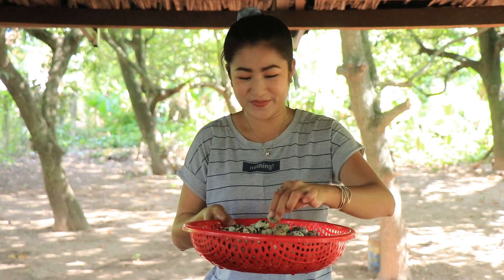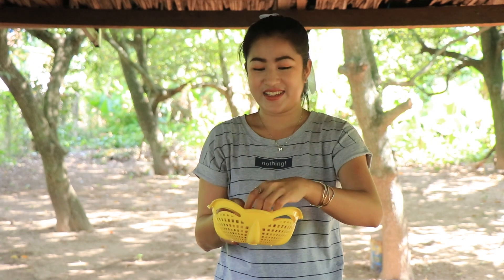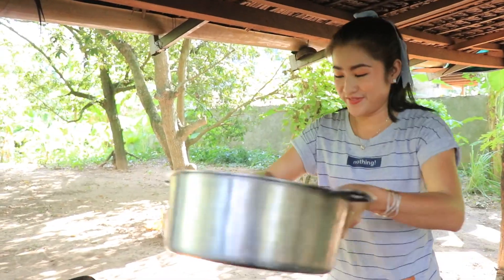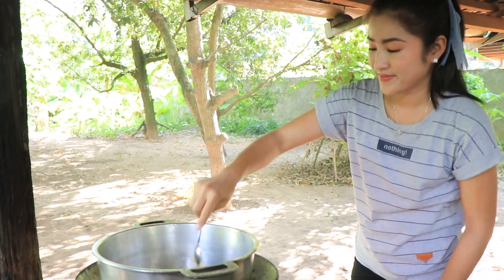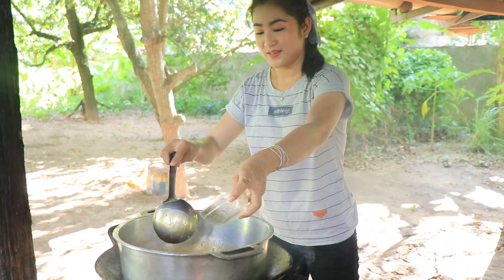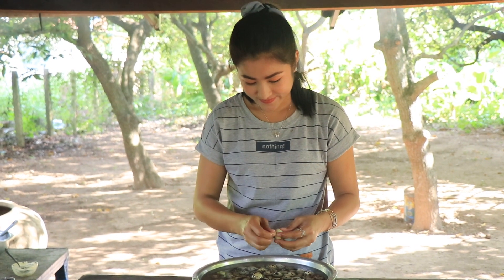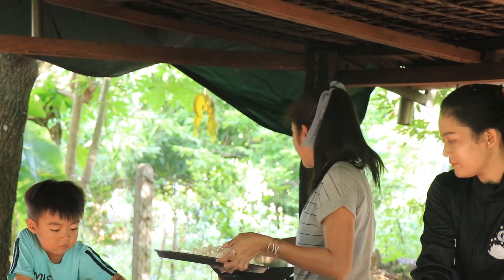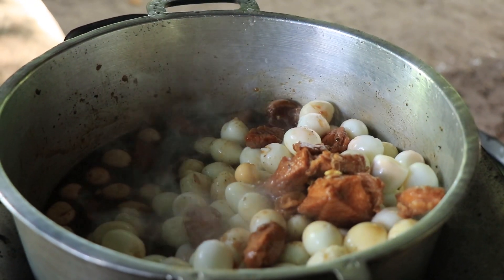How To Cook Quail Eggs / Quail Eggs With Pork Recipe / Prepare By Countryside Life TV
Hello friends. Welcome back to my cooking. Today I would like to show you about how to cook quail eggs with pork. I hope you like my video. Now let's enjoy and relax together. Thank you.